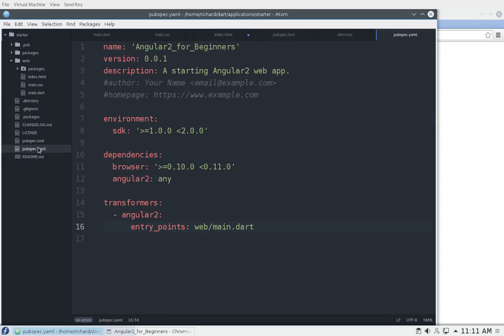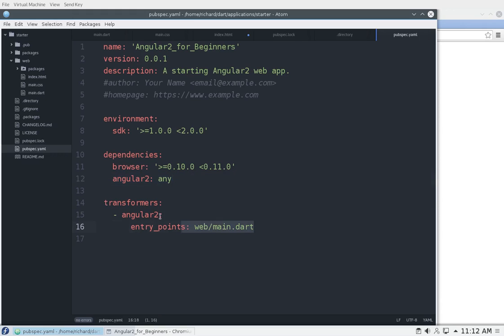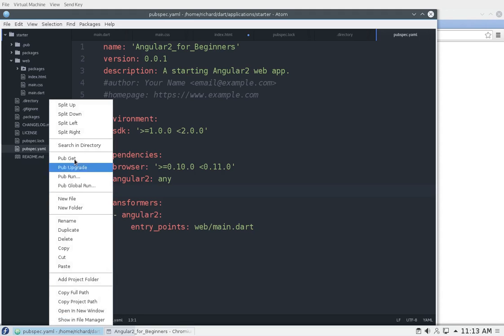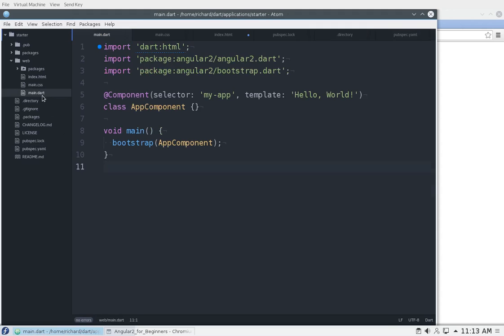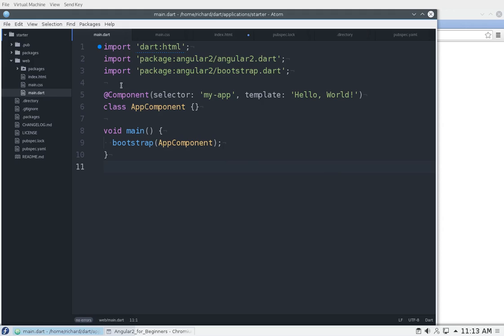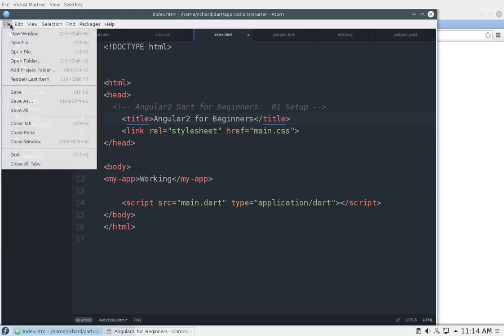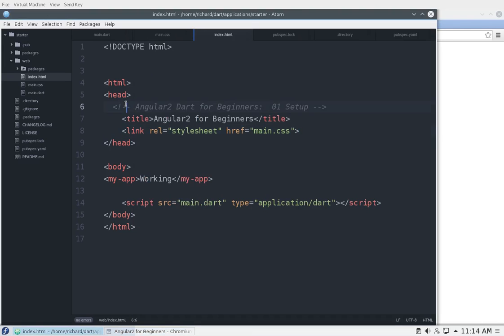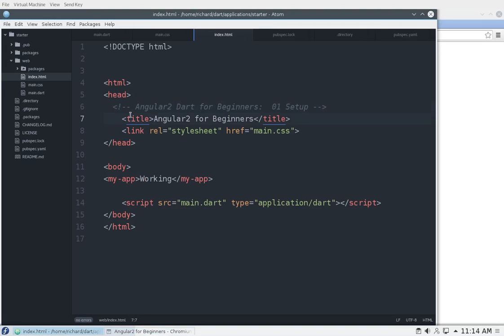Angular2 Dart for Beginners: 01 Setup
This video series is outdated.  Please refer to my other series.  Sorry for the confusion.